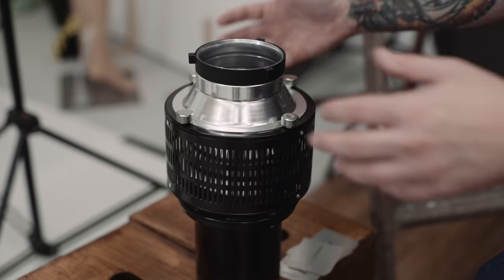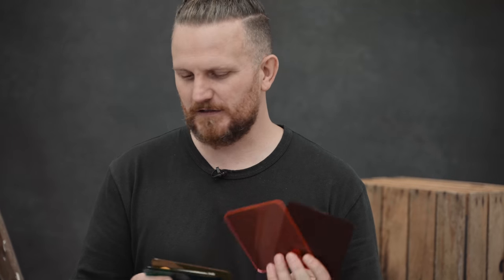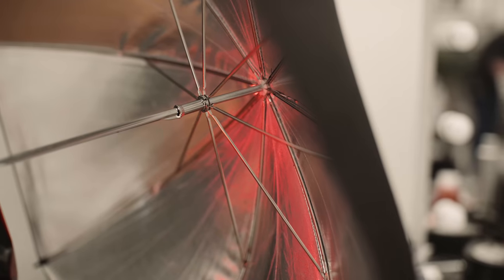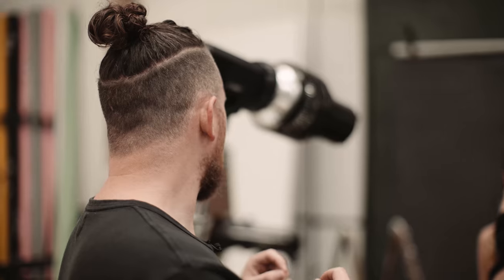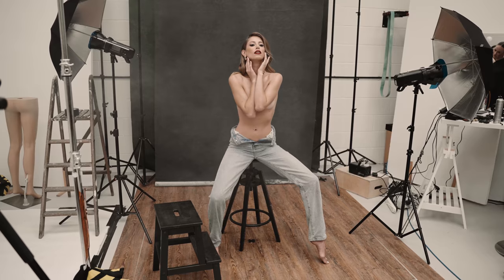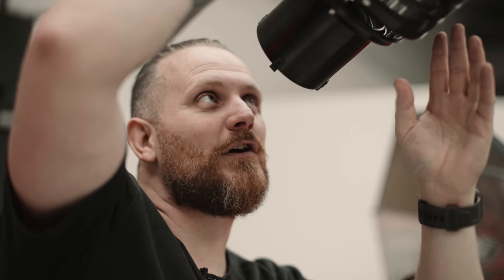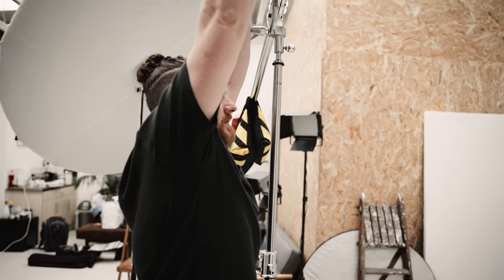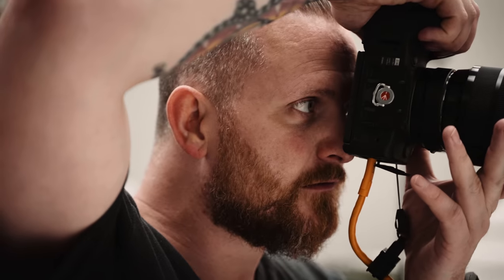Neewer x Tim Bishop - Studio Conical Spot Snoot & Gobos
In this video, photographer Tim Bishop undertakes the challenge of showcasing the various effects possible using the Neewer Conical Snoot through some whole body and facial shots, combined with coloured filters to achieve a dramatic, almost cinematic effect set against white and black backgrounds.  With the use of fill lights and the Gobos, Tim wows us with natural-looking shadows and a real creative use of light to change the look and feel of the images.

Product Used: